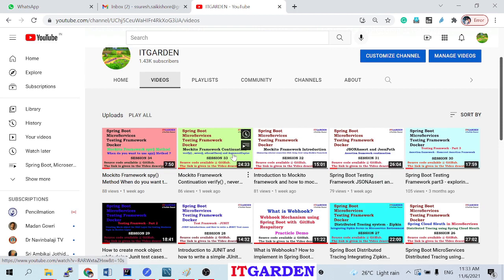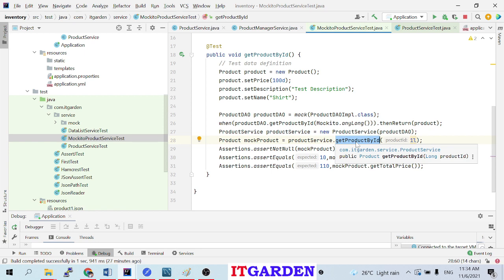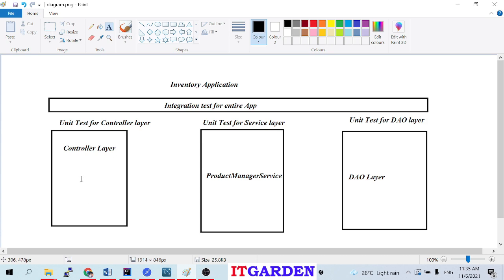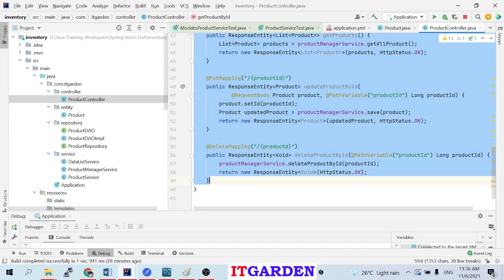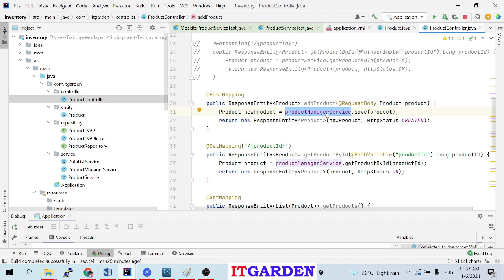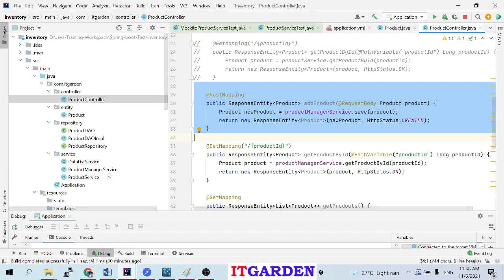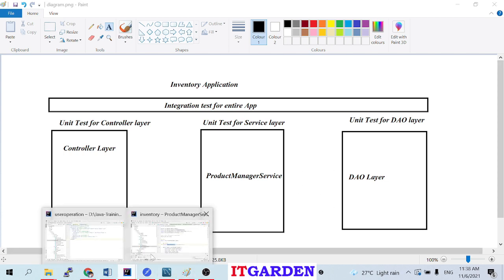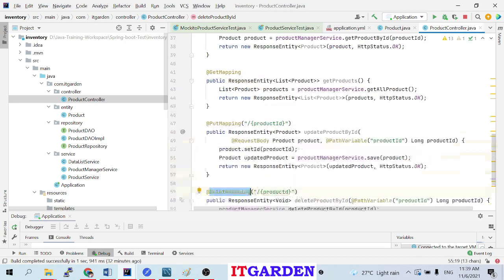How to test Layered by layered in Spring Boot using Mockito and WebMVCTest Introduction SESSION35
This video explains how to test each layer independently in the Spring boot Application. This video explains only the theoretical part and implementation will be next video

How to create mock object while doing Junit test cases in Service layer part2 Session 28

Buy Organic Napkin and recommend your girlfriend, wife and sister, and relatives
Keep women healthy in your family